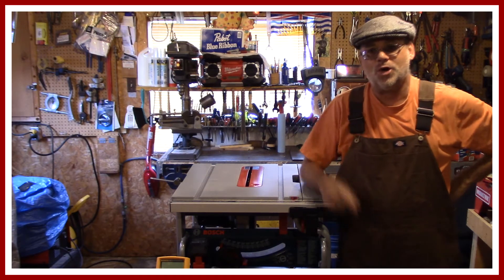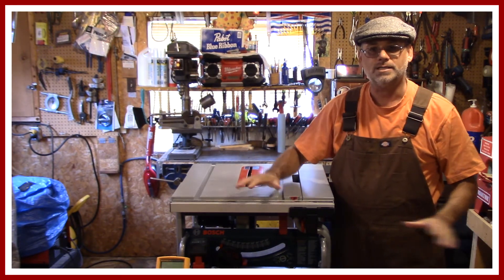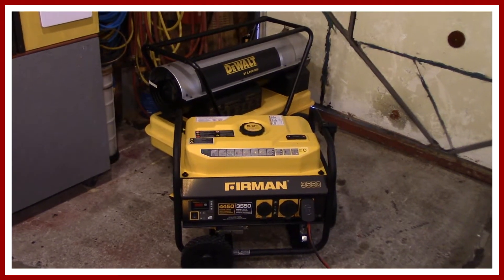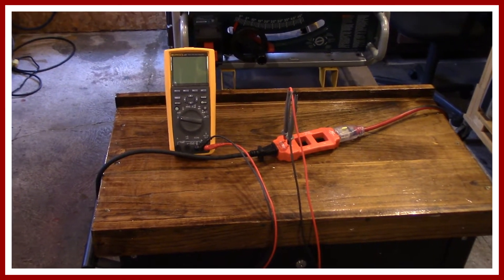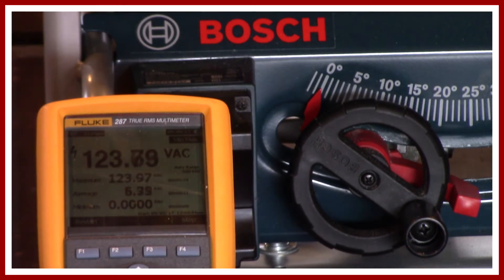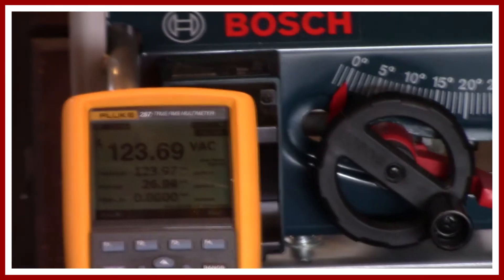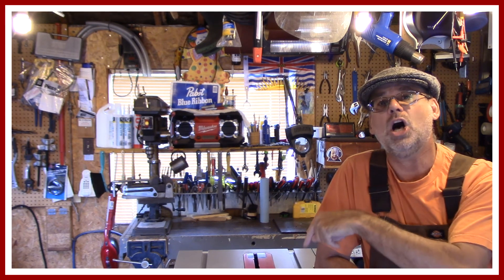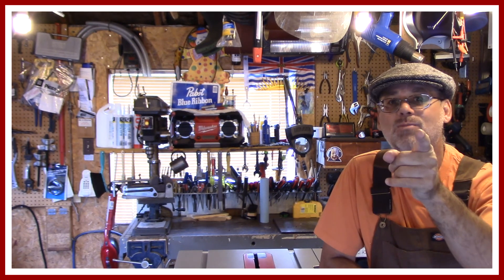VOLTAGE DROP TESTING - WILL MY FIRMAN GENERATOR RUN MY BOSCH COMPACT TABLE SAW - PART TWO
This is part two of the voltage drop testing on my Bosch compact table saw . Let's see if it can be run correctly with my Firman generator.  The light was poor  trying to see the numbers shown on the Fluke 287 - sorry , next time I will make sure the backlight is on or shine a light on the meter. Cheers

 STEVEROBREVIEWS